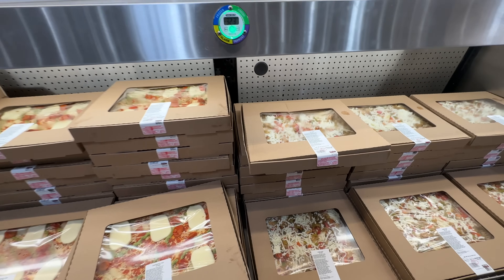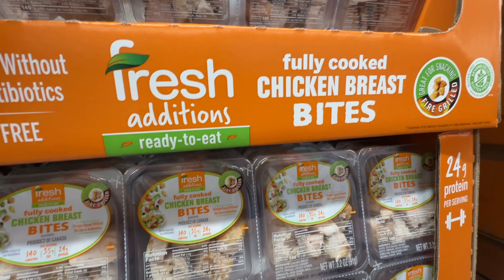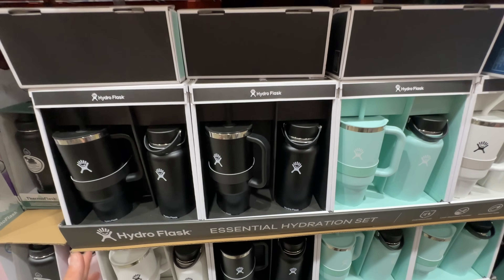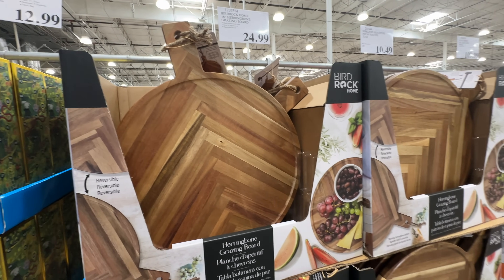what's NEW at Costco DEALS shop with me! Costco haul~ Costco new arrivals! back to school shopping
costco haul taste test! Rao's lasagna, bug trap, garlic naan, garlic bread, cheese pop, party wings